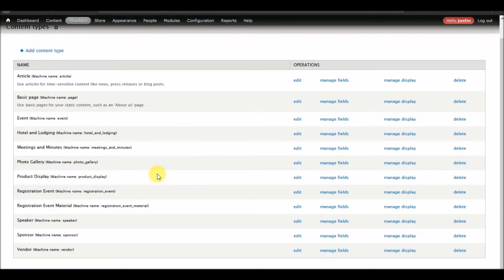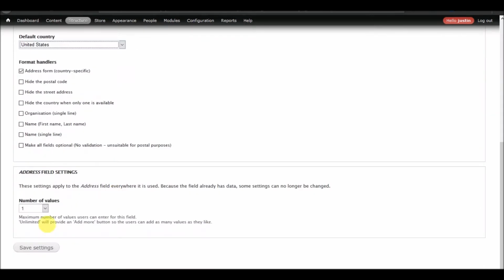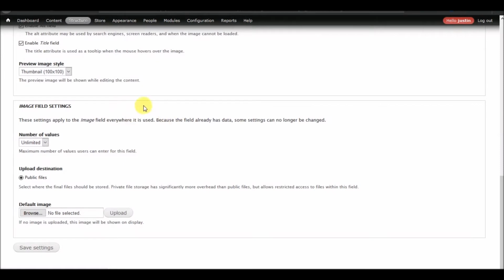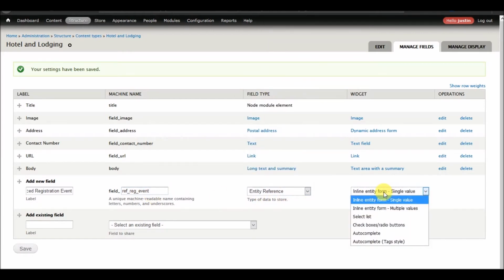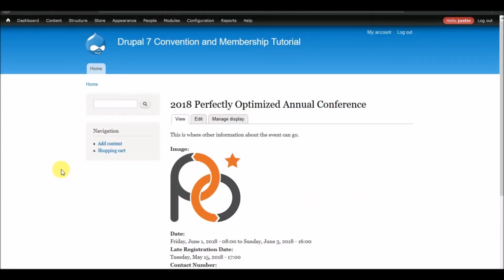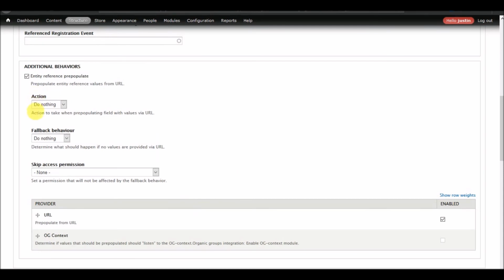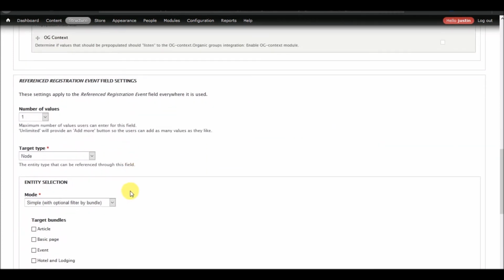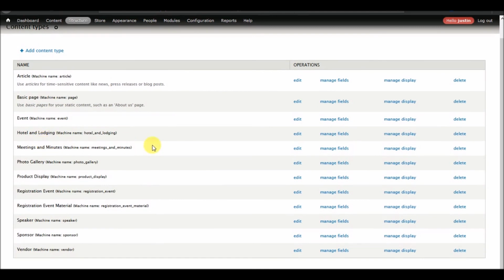Lesson 8 - 2018 Drupal 7 Registration Platform - Hotel and Lodging Content Type Extension